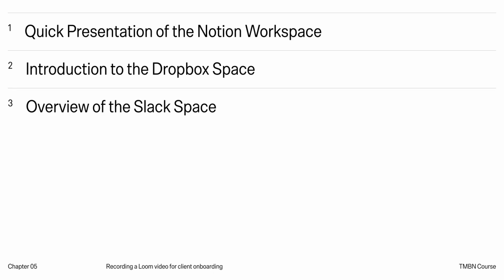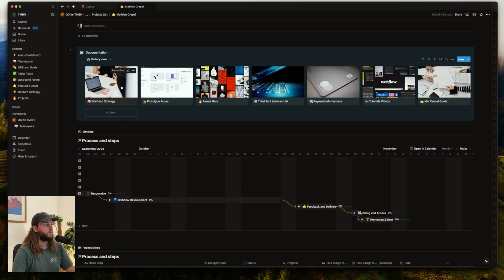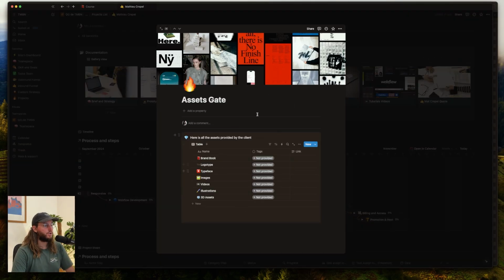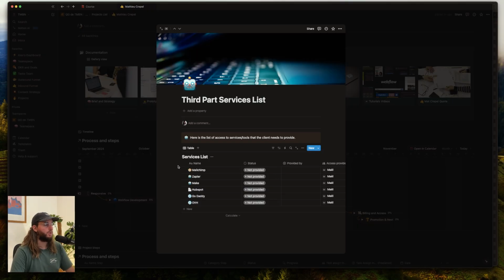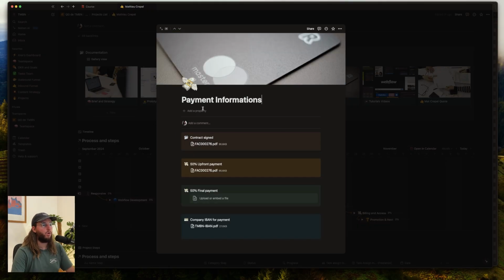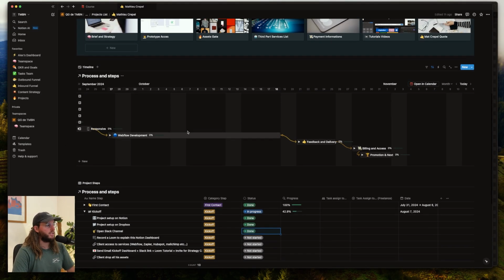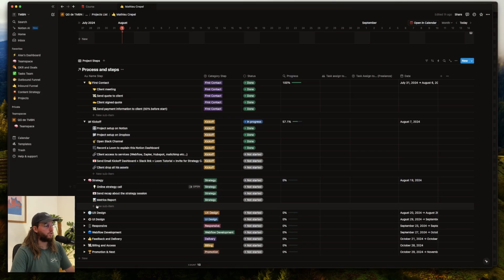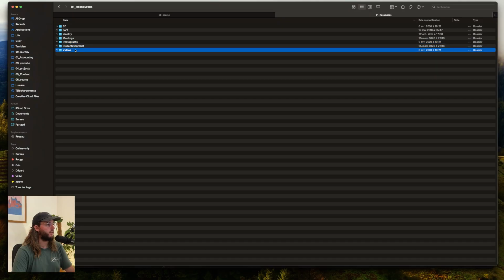02.Kickoff — Chapter 05 — Record a Loom Video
Everyday I will drop a new chapter of the course A step-by-step course covers design, strategy, Webflow, and business management—using a real Awwwards-winning project. No shortcuts, just everything you need to attract clients and elevate your career.

Here are all the assets you need for the course:

- The Notion Template (You can duplicate the Template; I will explain how to do this in the next chapter)

- The Webflow website read-only link ►

- The Discord Channel that you can join right now ►

Again Thanks and enjoy your course and seeya on Discord.

Other links